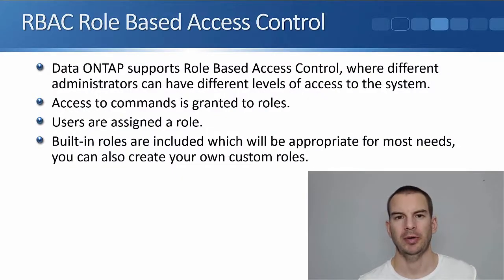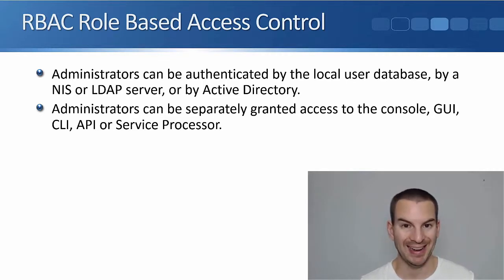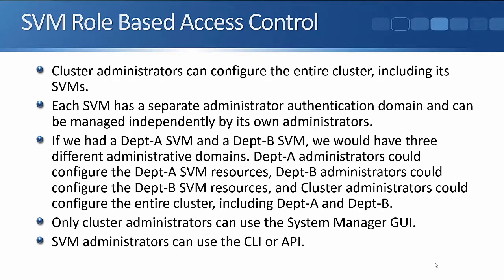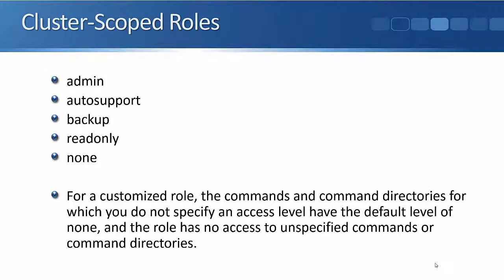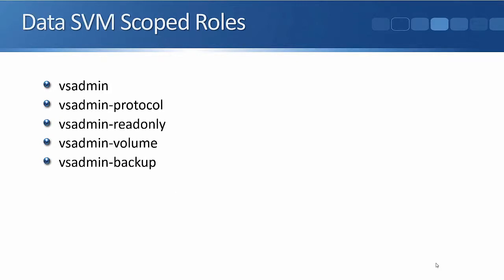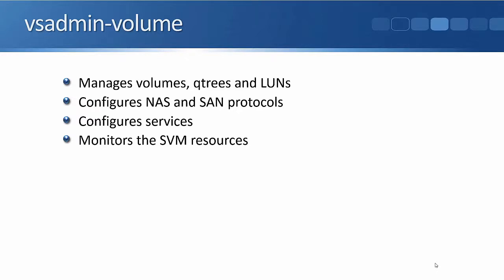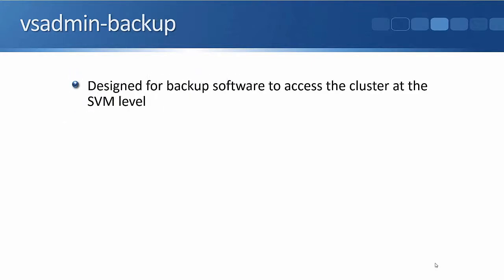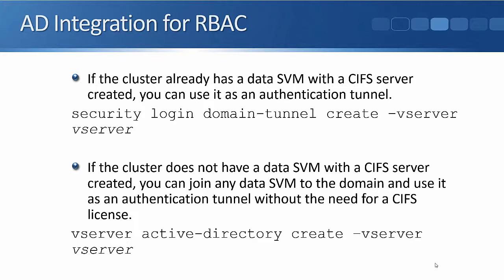NetApp RBAC Role Based Access Control Tutorial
I cover Role Based Access Control (RBAC) in this NetApp training video tutorial. Data ONTAP supports Role Based Access Control where different administrators have different levels of access to the system. The setup is similar with how it’s done on other vendor’s systems, so if you’ve configured RBAC on anything before this should look pretty familiar to you.

for the full blog post with text and screenshots.

Thanks!
Neil